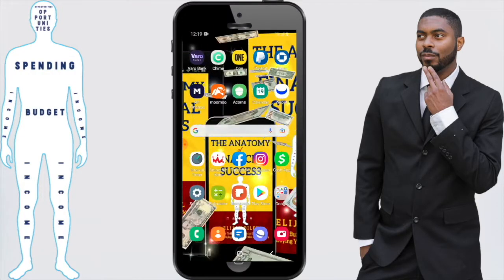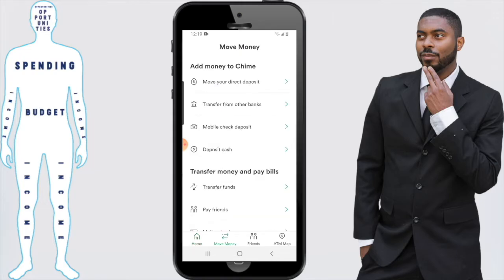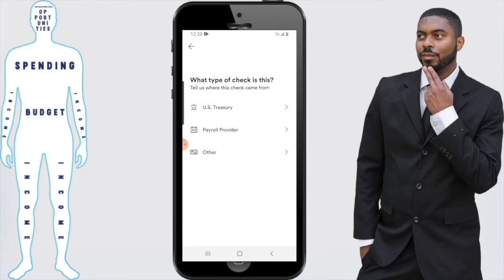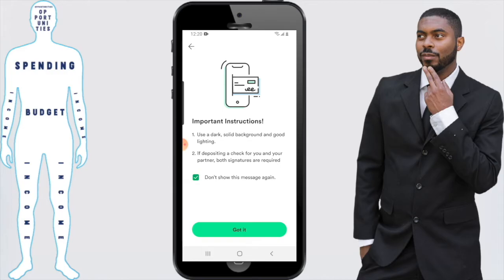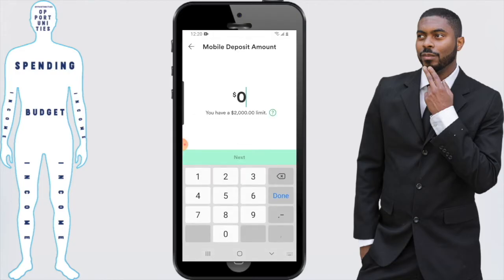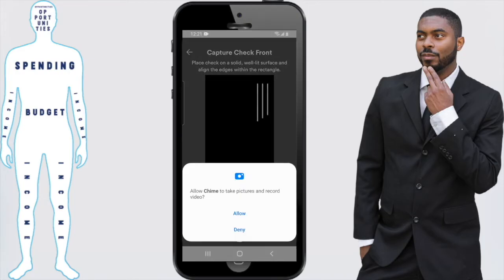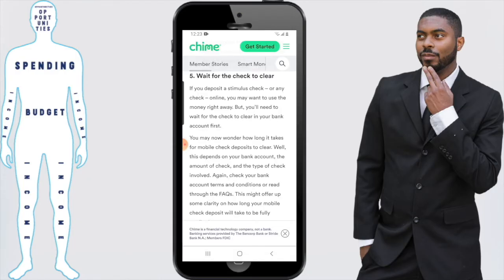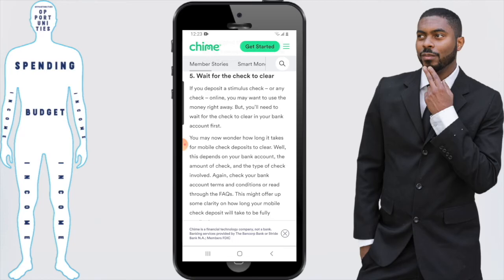Chime Bank: How To Deposit A Check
Get my finance book, The Anatomy Of Financial Success! Available on E-book, Paperback, and Audiobook formats Chime Bank: How To Deposit A Check. Chime bank has been become pretty popular over the past year. With that popular comes questions about how chime actually works. That's why in this video, i'll be doing a tutorial of the chime bank account app and how to deposit cash in 2024. This video on Chime has been produced by Financial Anatomy and performed by Elijah Bilel

READ ME: I have an updated version of this video with current information on this topic.

Sign up for chime account and get a sign on bonus when you receive a payroll direct deposit of $200 or more

Check out an article version of this video on Top Mobile Banks